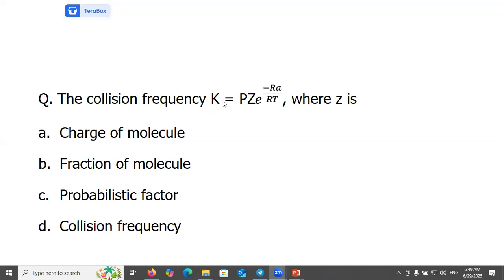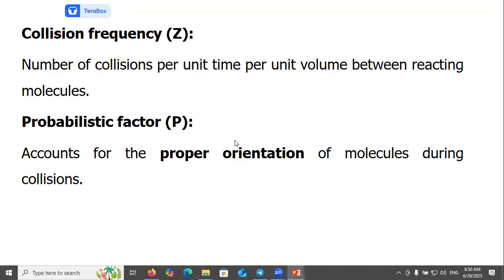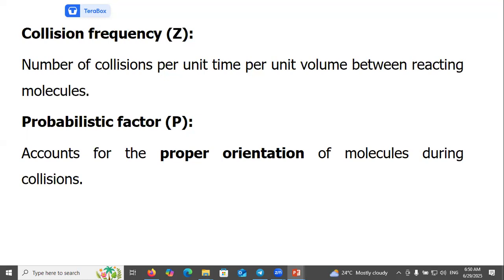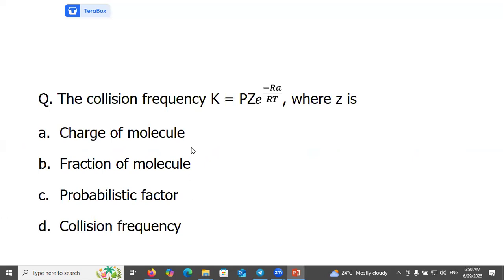The collision frequency K = PZ𝑒^−𝑅𝑎𝑅𝑇, where z is Collision frequency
The collision frequency K = PZ𝑒^−𝑅𝑎𝑅𝑇, where z is Collision frequency@narendrabudhathoki5192